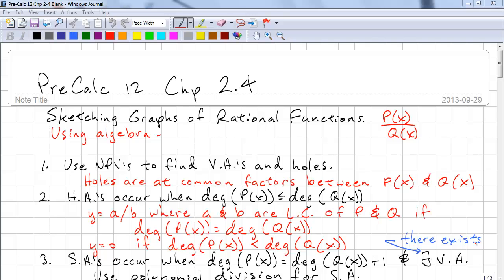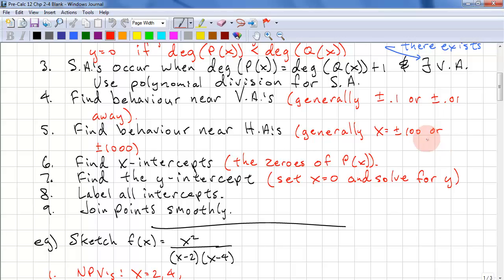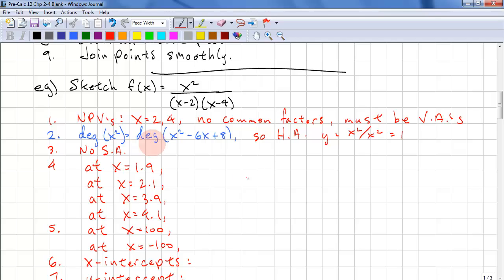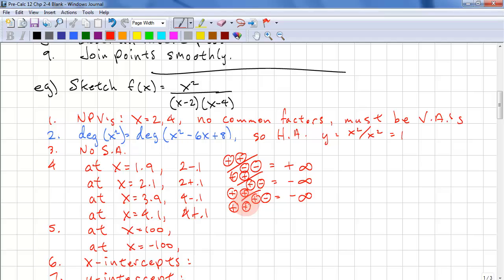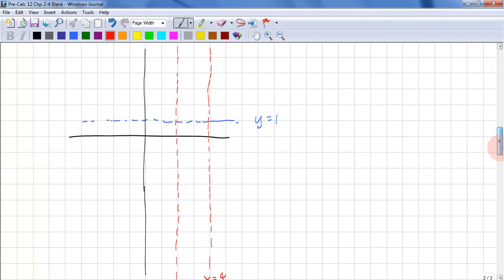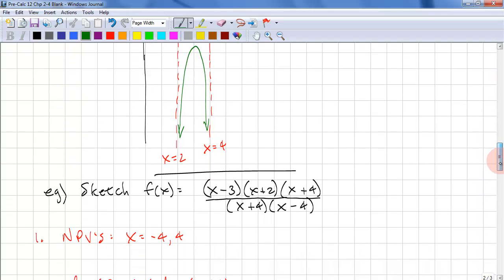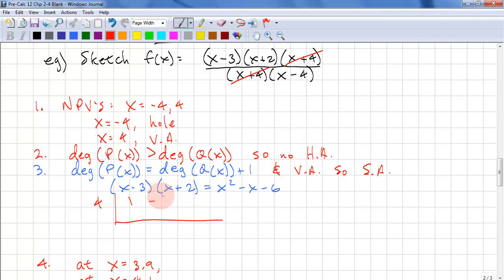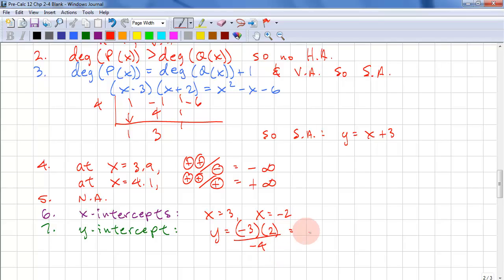PreCalculus 12 Chp 2.4 - Graphing Rational Functions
Learn how to graph using the properties of rational functions by algebraically determining the horizontal, vertical, and slant asymptotes; and holes.